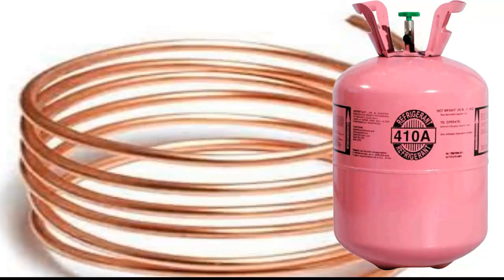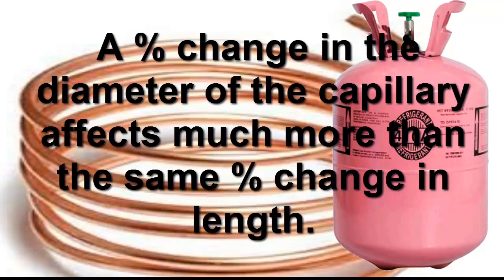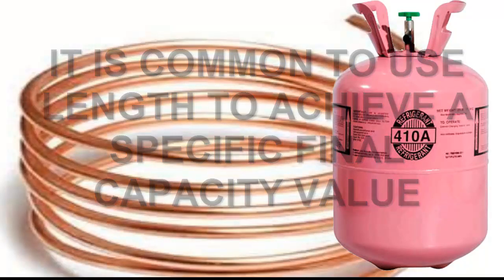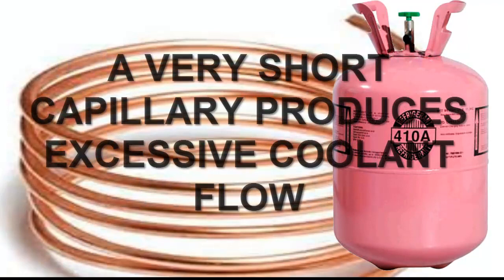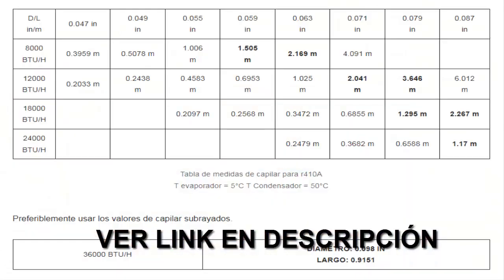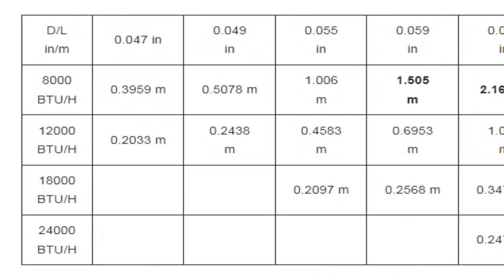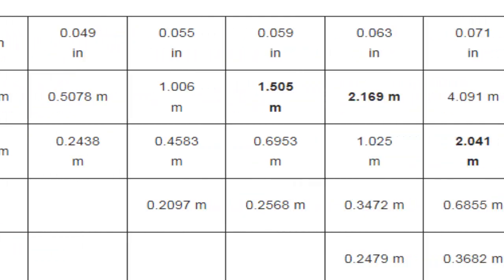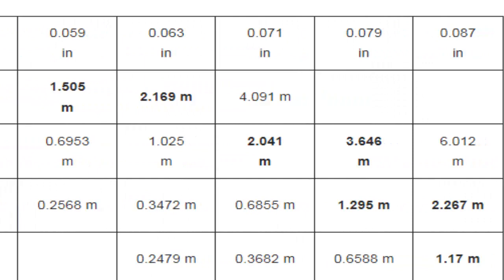Capillary Tube Sizing for R410A in Air Conditioning: Correct Measurements and Guide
What are the capillary tube measurements for R410A in air conditioning?